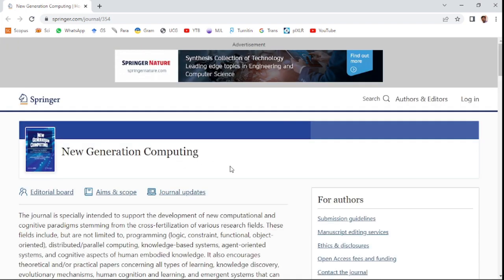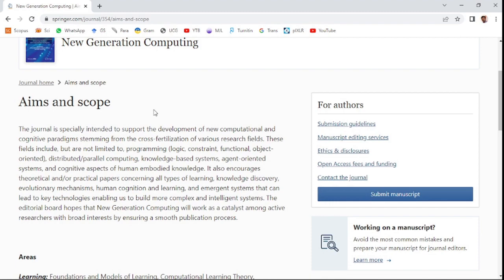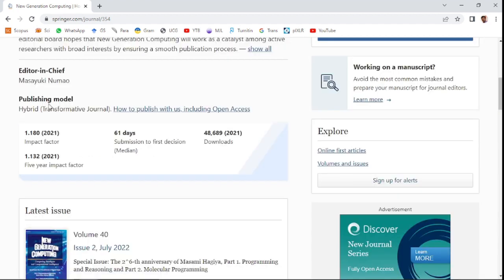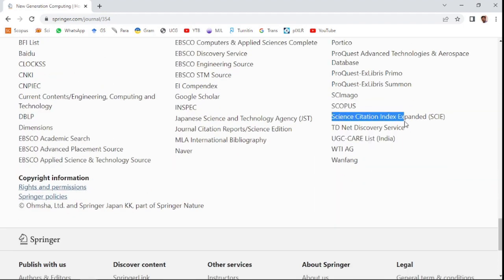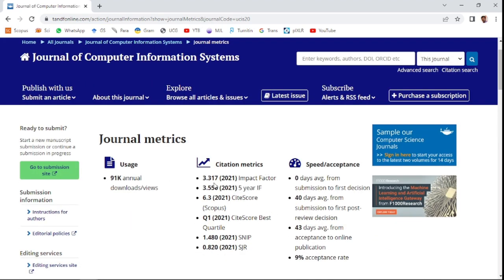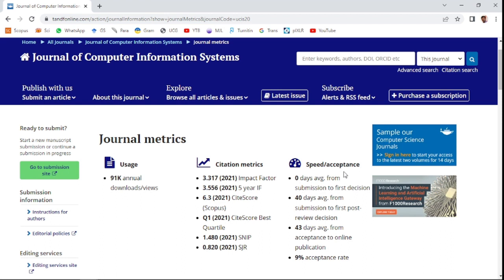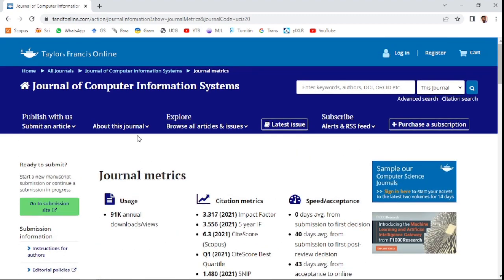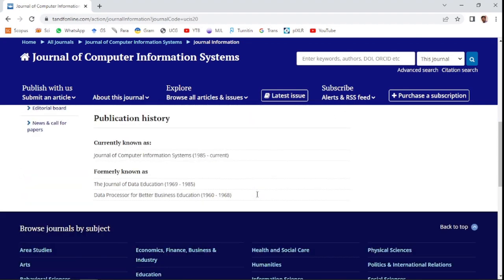Free scopus indexed journals for fast publications || web of science || Research assistant lab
this video discusses about two different free scopus indexed journals for fast publications and  web of science (SCI/SCIE)
# Research assistant lab